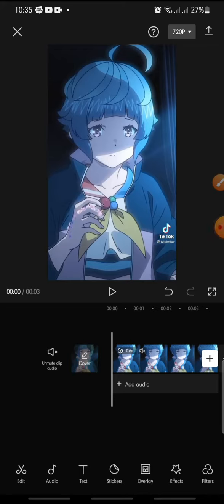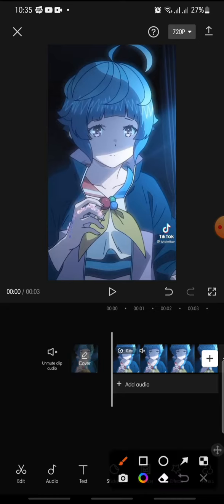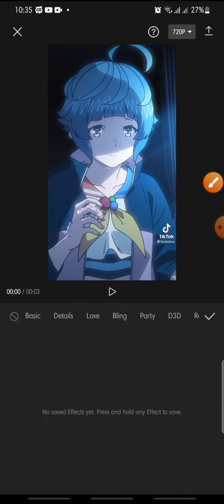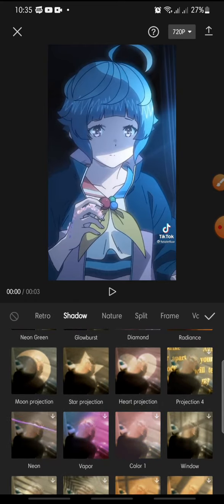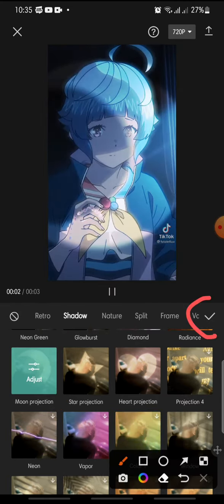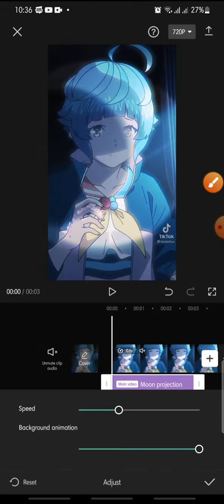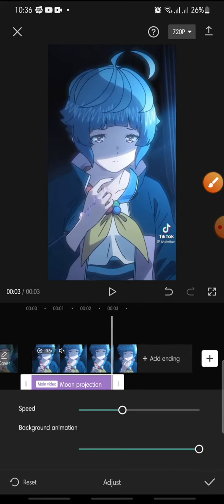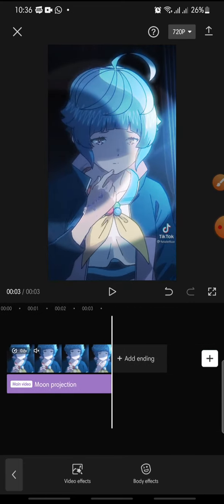Moon Projection Effect On CapCut Apps